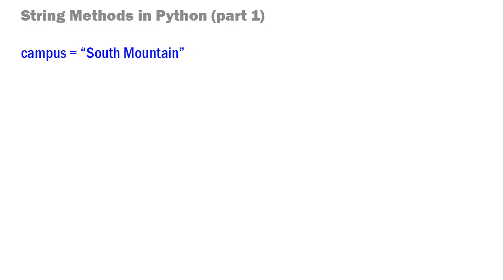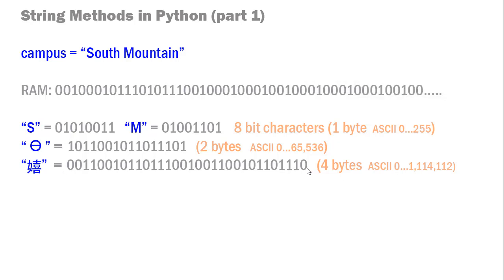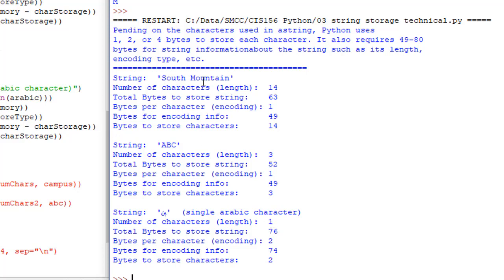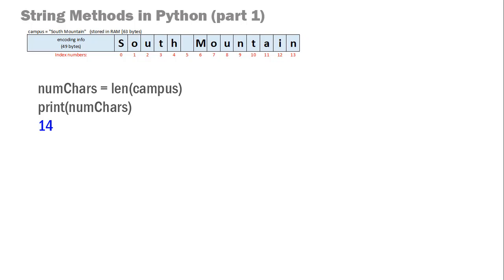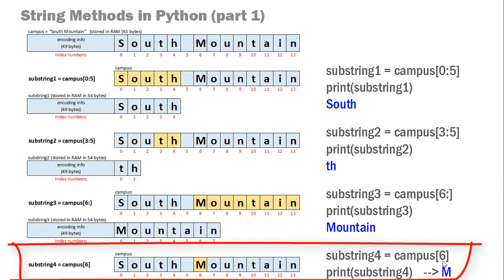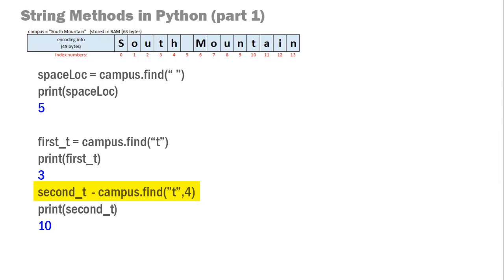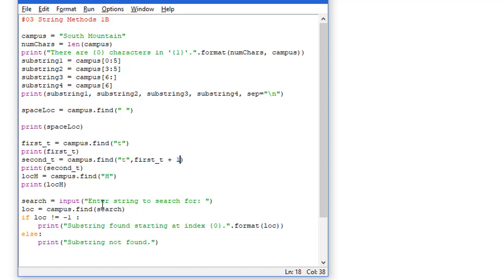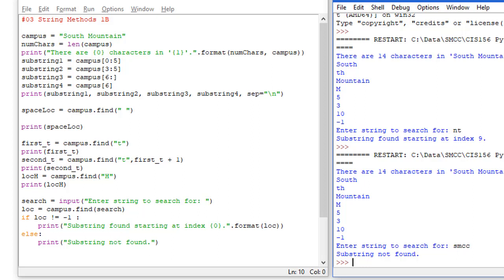Python 03E - String Methods 1 (len, substrings, find)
Working with string is a foundational part of programming. We will look at how Python stores strings in RAM, then how we can use the len( ) method to discover the length of the string (number of characters), and how to use the ranges of characters to extract a substring from a string. This video concludes with using the find( ) method to search for a substring in a string.